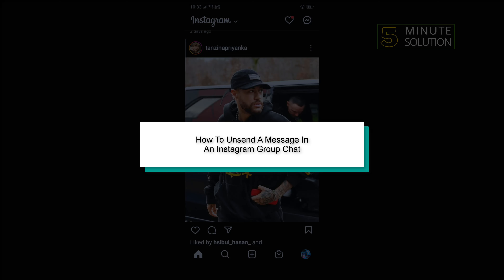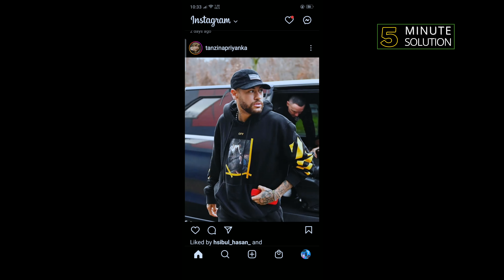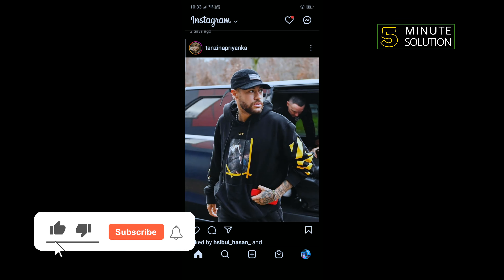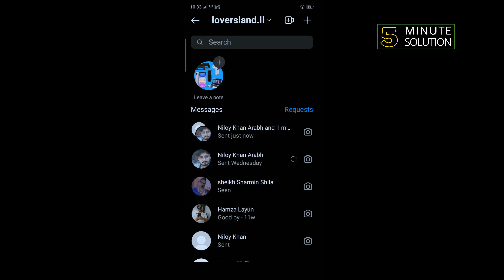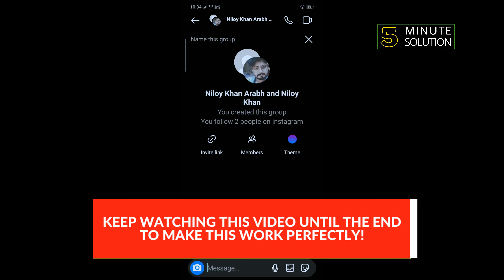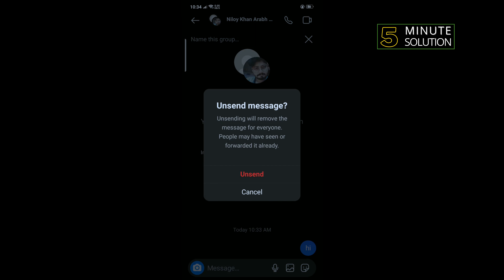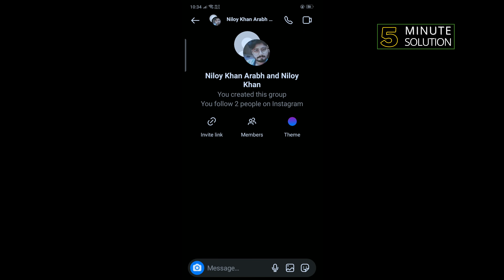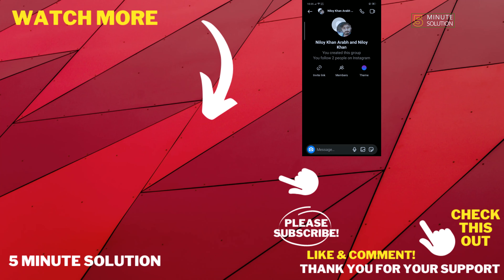How To Unsend A Message In An Instagram Group Chat 2024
Instagram allows it's users to delete a conversation or unsend messages. Here is a step by step guide you can follow for the same.